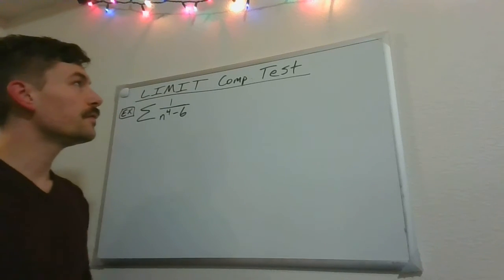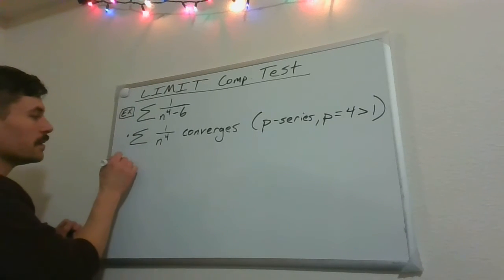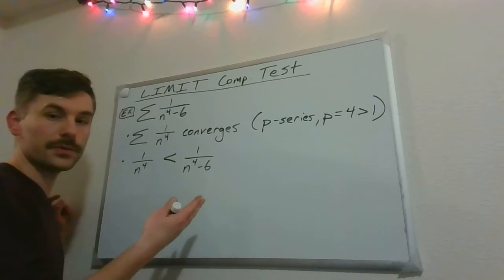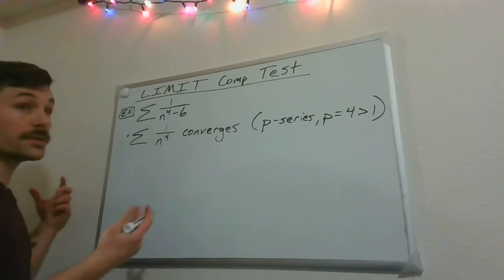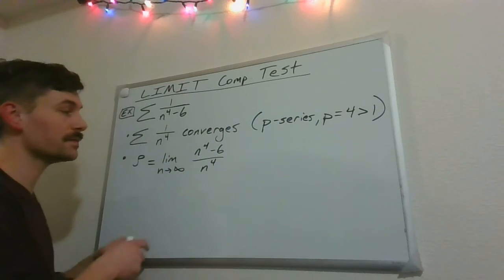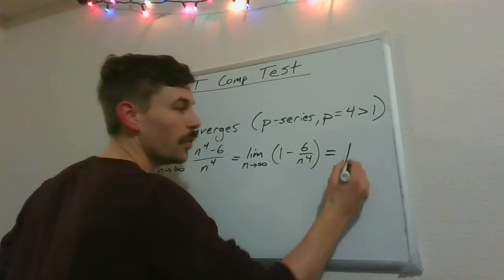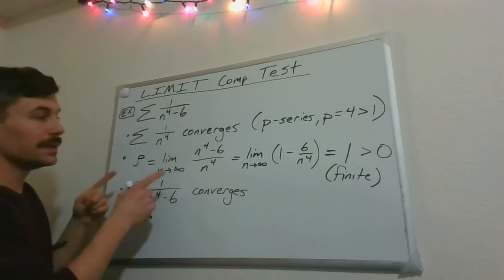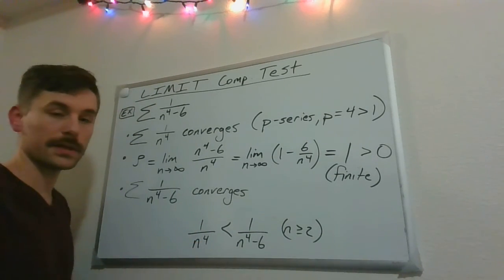Limit Comparison Test Example 1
Here we limit compare a given series with a convergent p-series.